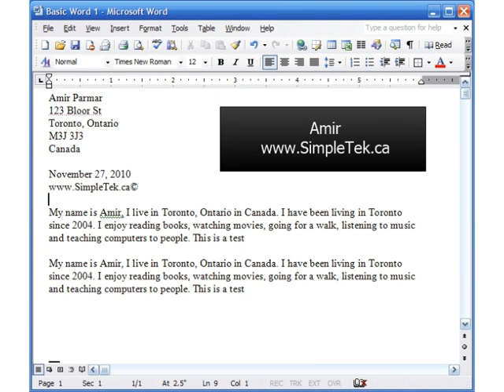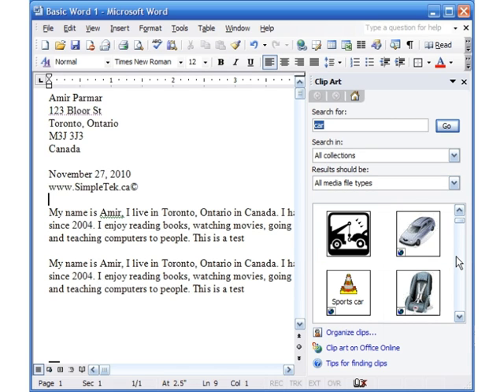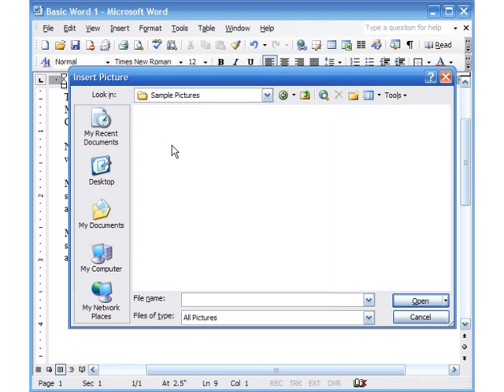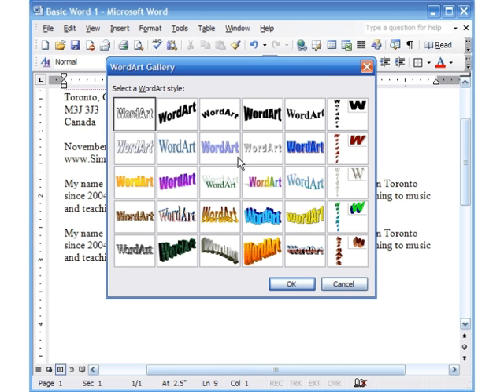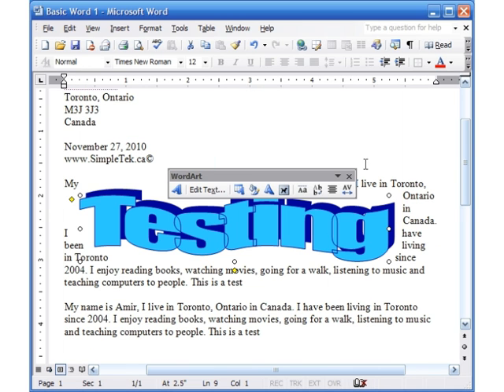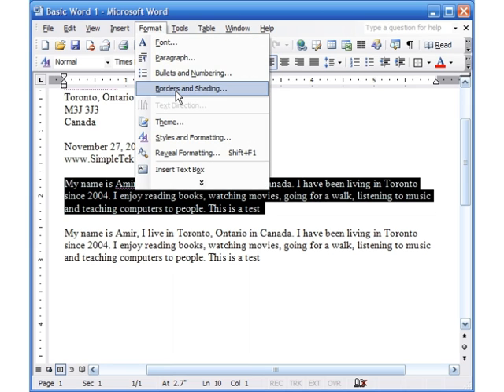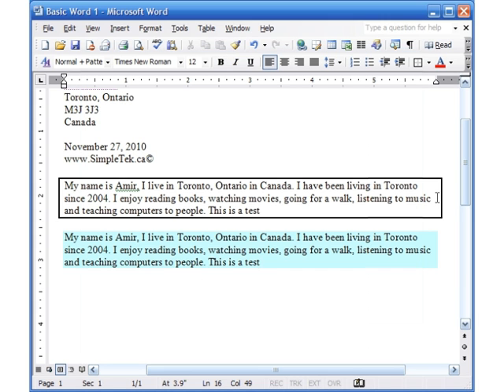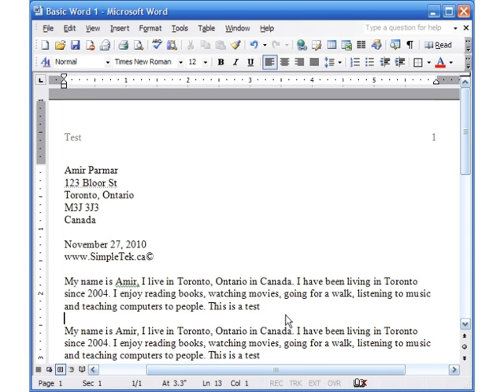MS Word 2003 Basic 5 (Insert Picture, Clip art, Page/paragraph border)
Insert Clip art, Picture. Add line, paragraph border and Page border
See other videos from 1 - 4